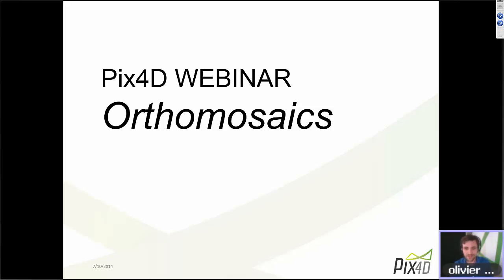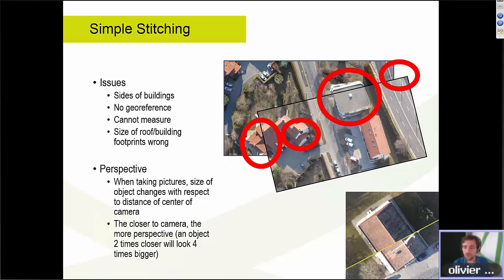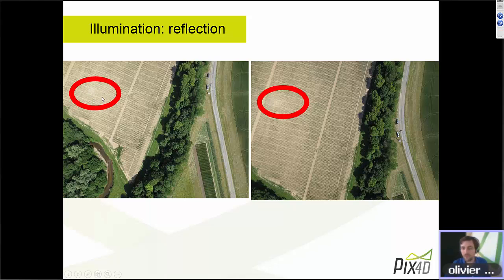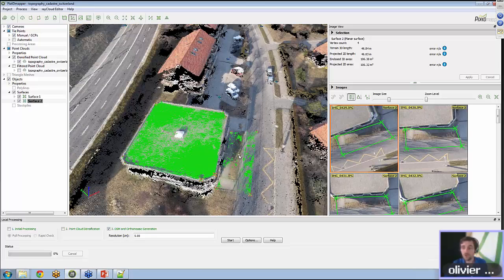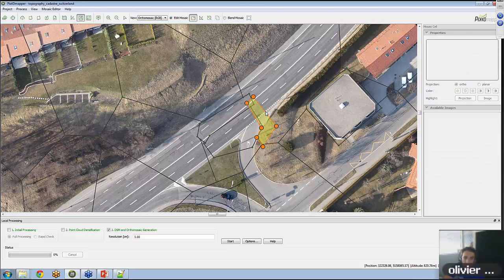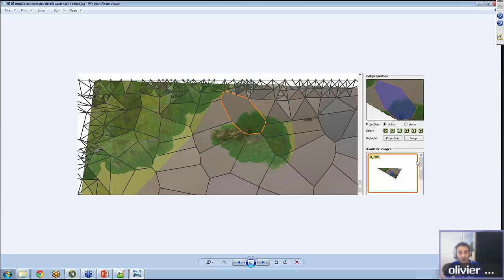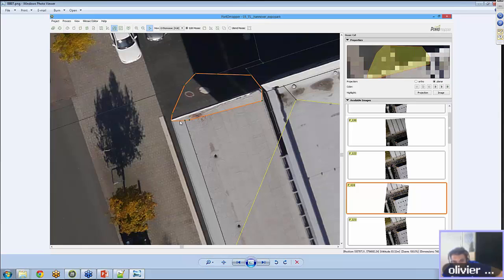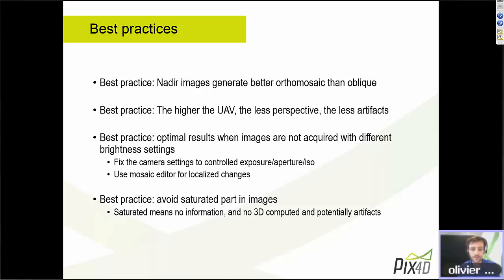Pix4D Webinar 6: Orthomosaic - Best Practices and Workflow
Pix4Dmapper generates accurate true orthomosaics. Learn which factors influence the visual quality of an orthomosaic and how to optimize them. Get to know the various tools (rayCloud editor, mosaic editor) than can be used to improve the orthomosaic.

True orthomosaic :
- Theory
- Difference to simple image stitching
Orthomosaic quality: influence of data capture in visual quality
Orthomosaic editing:
- Editing options with the rayCloud Editor
- Editing options with the Mosaic Editor